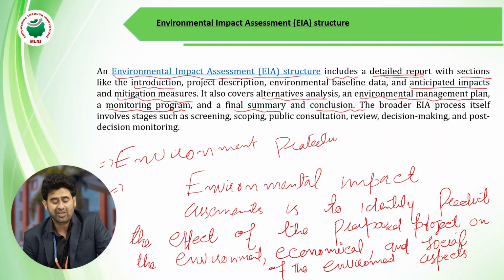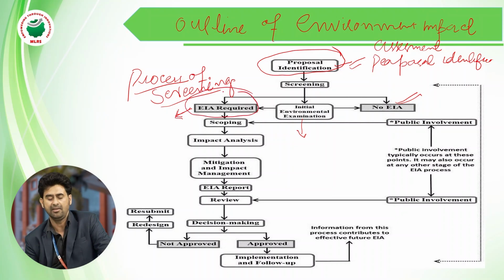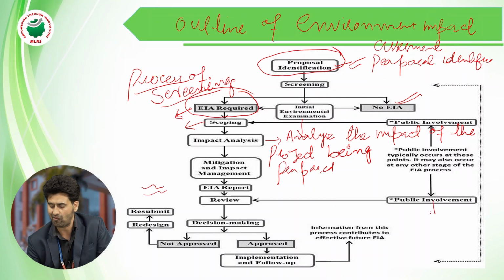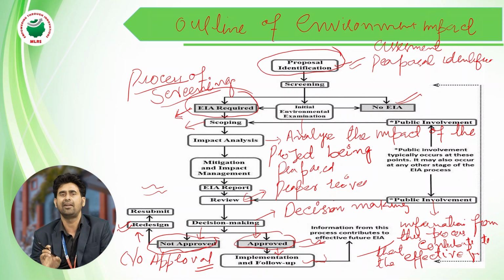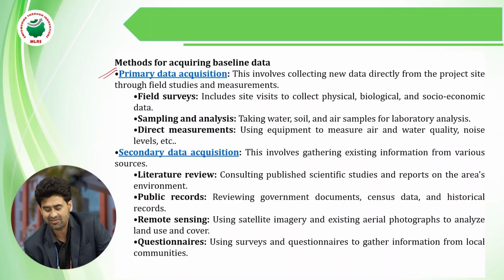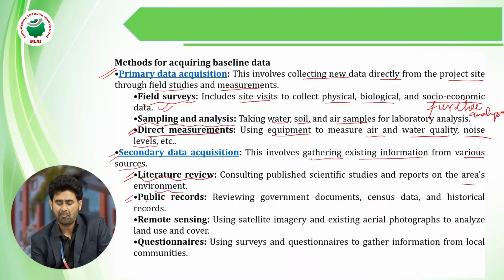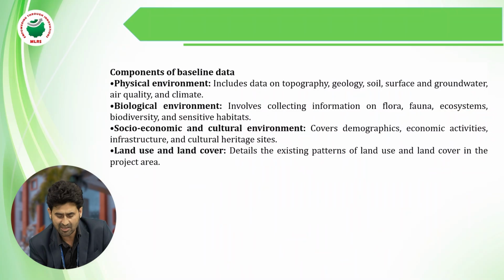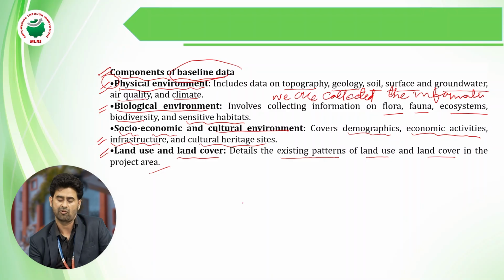ENVIRONMENTAL IMPACT ASSESSMENT | BY DR. M. BHAT || MLRITM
Telangana, India.

🌿 Environmental Impact Assessment (EIA) | Purpose, Process & Importance Explained

In this video, we dive into the concept of Environmental Impact Assessment (EIA)—a crucial tool used to evaluate the potential environmental effects of proposed projects before they are carried out.

EIA helps ensure that development activities are planned responsibly, minimizing harm to the environment while supporting long-term sustainability. 🌍✨